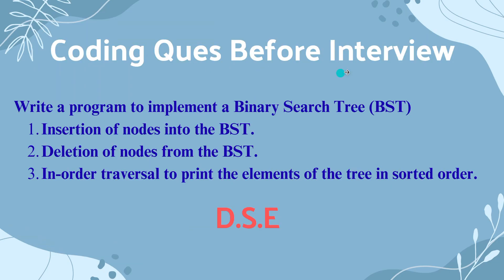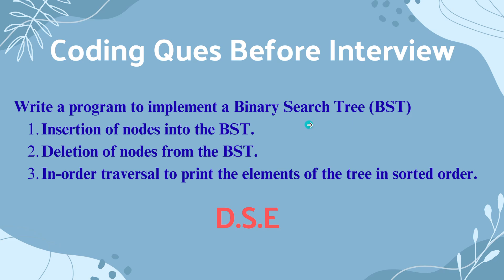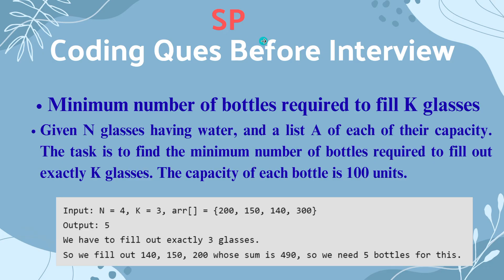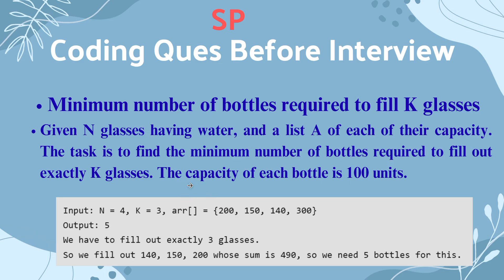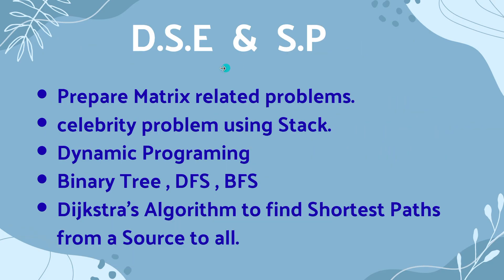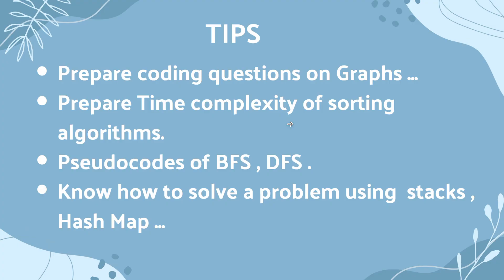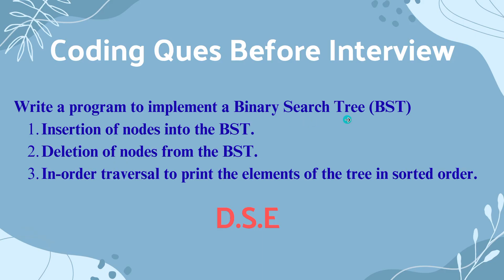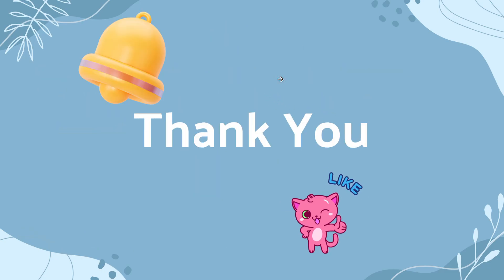Infosys Coding Round Before Technical Interview | D.S.E + S.P Roles | 6.5 & 9 LPA Placement Prep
📌 Welcome to MIND BENDER!
In this video, we cover the actual coding questions asked in the Online Assessment (OA) or Coding Round conducted by Infosys before the Technical Interview for the following high-paying roles:

💻 Digital Specialist Engineer (D.S.E) – 6.5 LPA

🧠 Specialist Programmer (S.P) – 9 LPA

🎯 This round plays a crucial role in shortlisting candidates for technical interviews.
You’ll get:

🔥 Frequently asked coding problems

📚 Key topics: Arrays, Strings, Recursion, Hashing, DP

✅ Logic, approach, and optimal solutions explained

Whether you're aiming for on-campus or off-campus selection, this video gives you a clear idea of the coding expectations Infosys has for its premium roles.

💡 Watch till the end to understand the level of difficulty and how to prepare smartly for success.